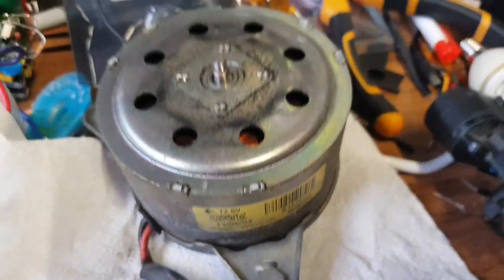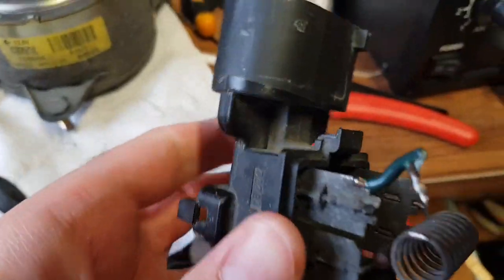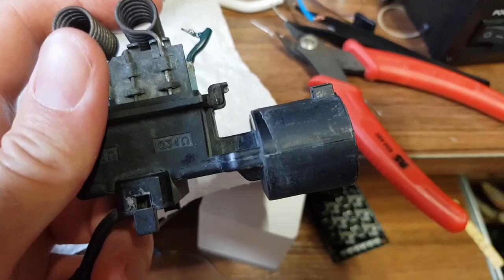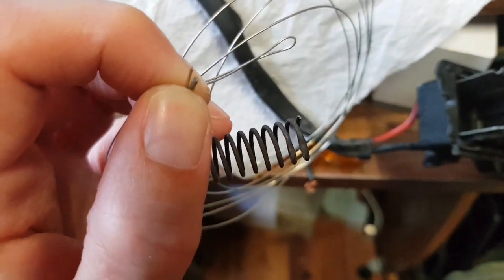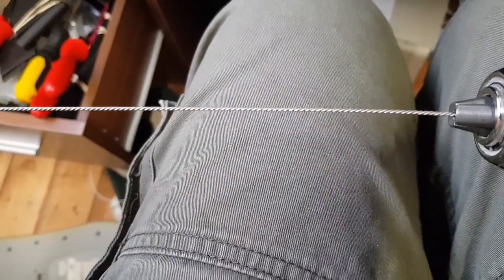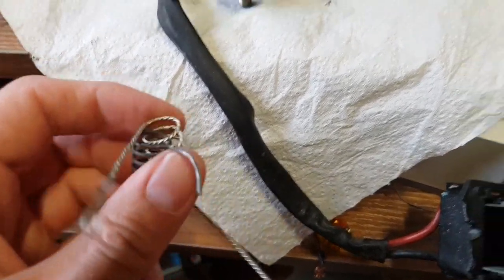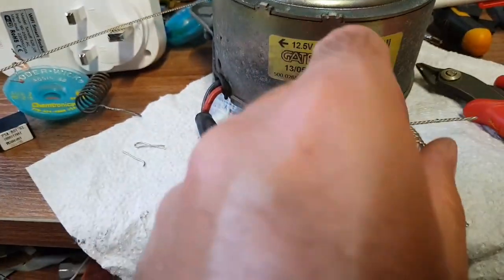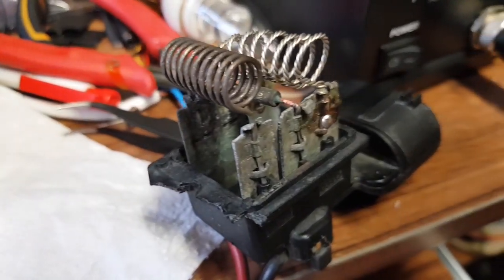Vauxhall corsa cooling fan speed controller thing repair.